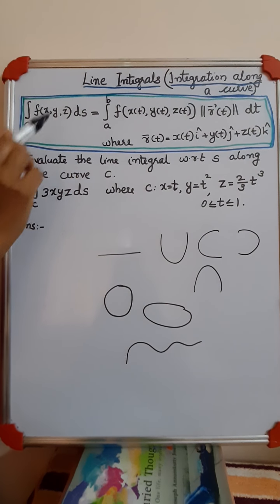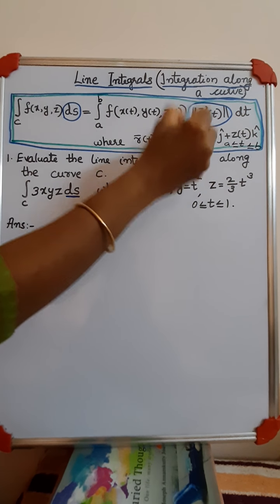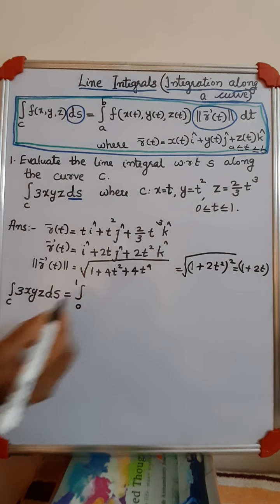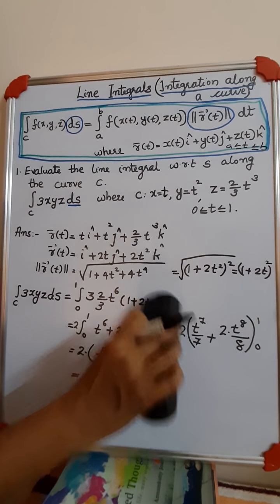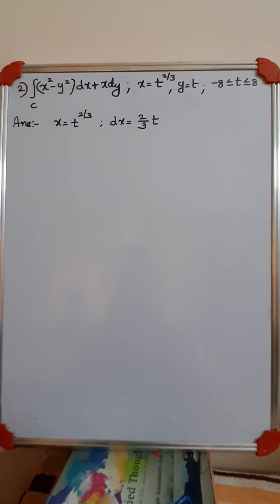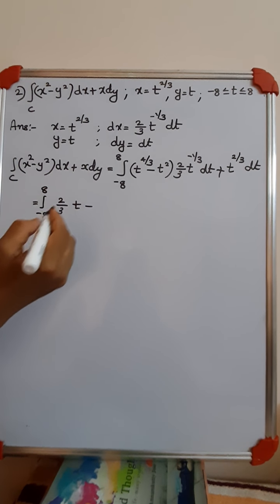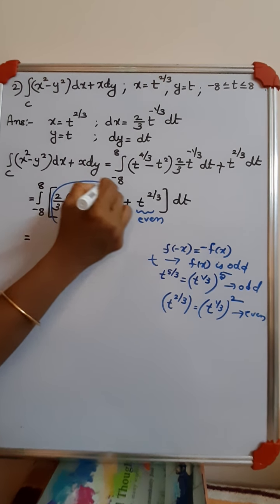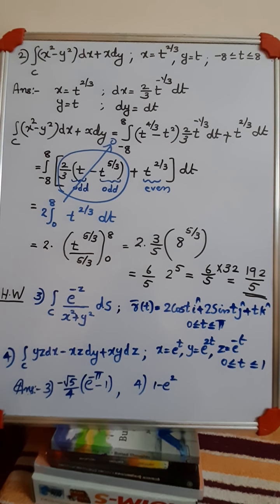Line integral Part 1